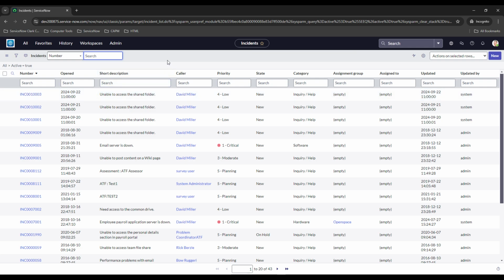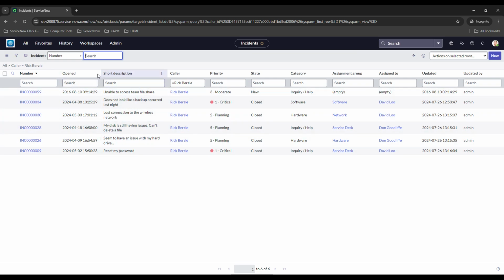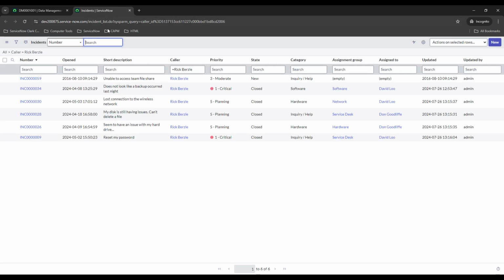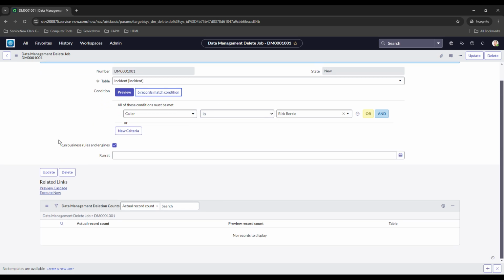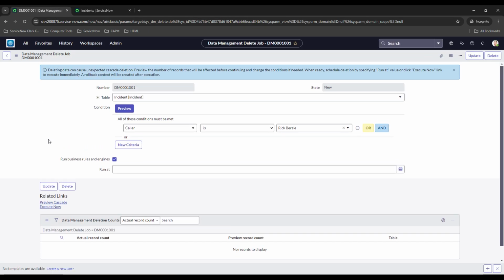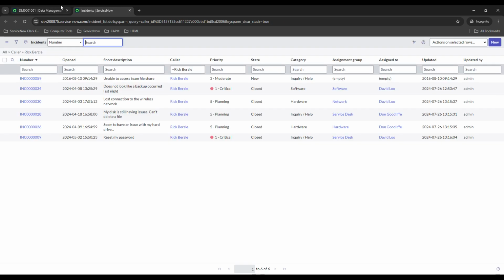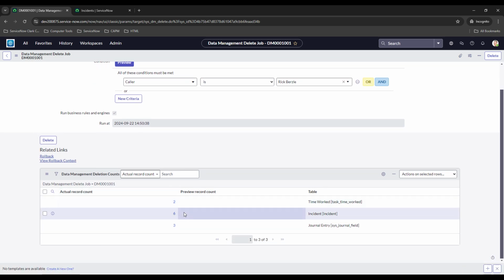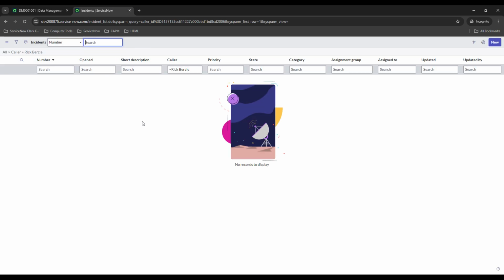Creating Data Management Delete Jobs | ServiceNow System Admin Fundamentals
This video provides an overview of creating Data Management Delete Jobs on ServiceNow.